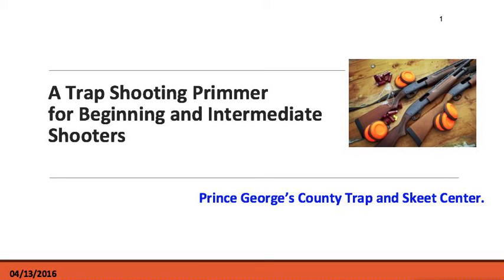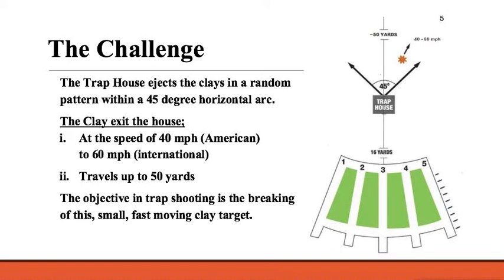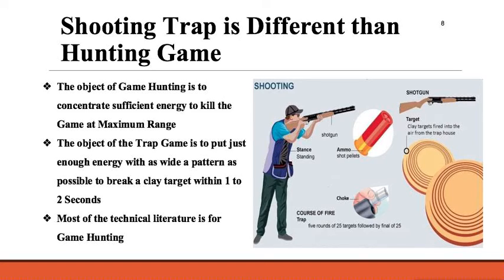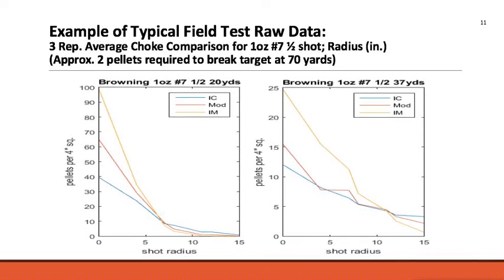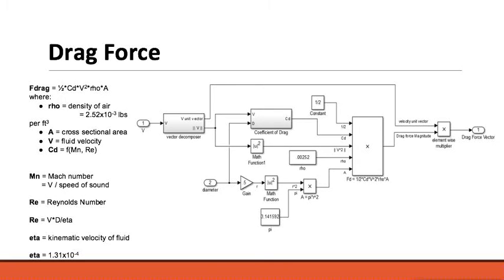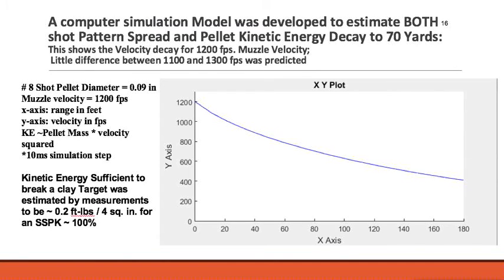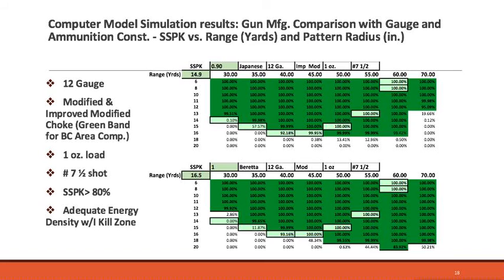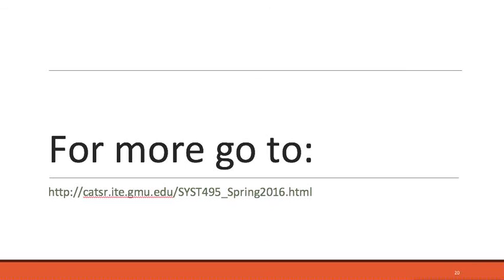A Trap Shooting Decision Support System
A Trap Shooting Primmer for Beginning and Intermediate Shooters

Department of Systems Engineering and Operations Research

Data and Analysis conducted in Fall 2015 to Spring 2016 as a Senior Design Capstone Project

Documented in “A Trap Shooting Decision Support System (DSS): Optimum Ballistic and Energy Clay Target Intercept”, Proceedings of the IEEE Systems Engineering Symposium at the University of Virginia, April 29, 2016.

Credits:
Ferhad Ayhan
Bader Alwetaid
Surafel Abebe
Jon Dudgeon
Prof.  George L. Donohue